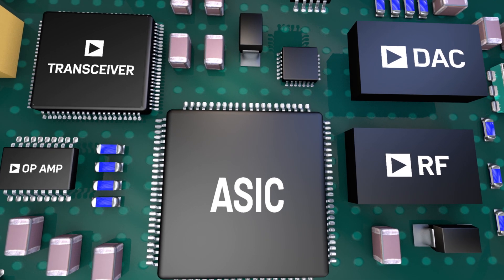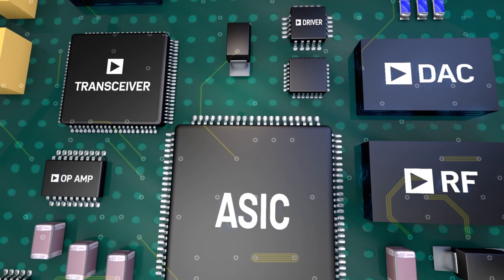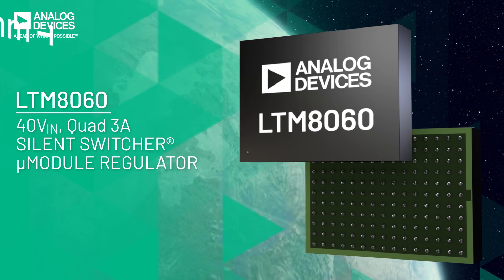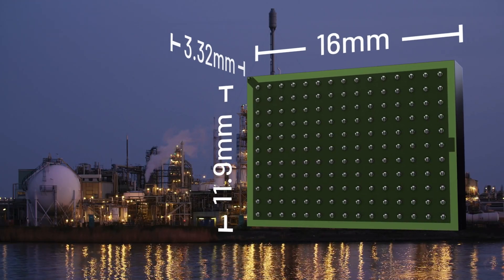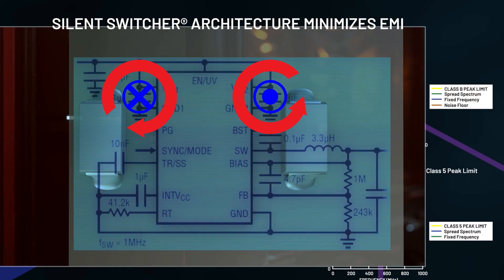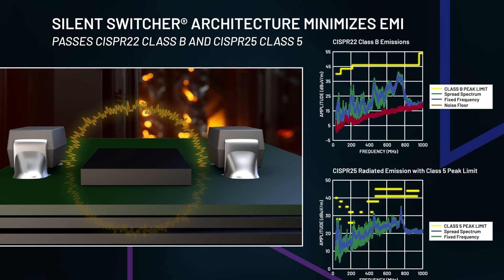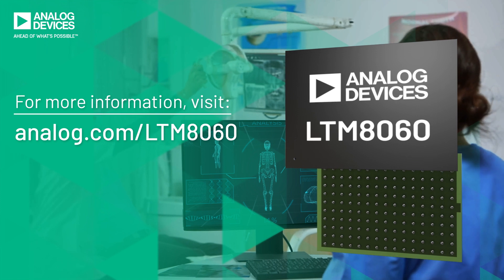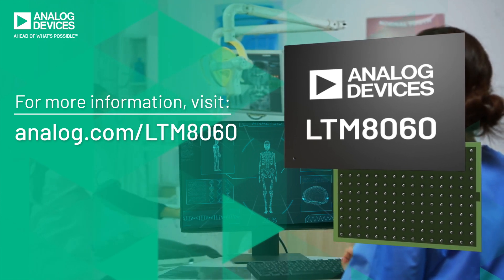ADI's LTM8060 40VIN, Quad 3A SILENT SWITCHER® μMODULE REGULATOR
Analog Devices LTM8060's Silent Switcher architecture minimizes EMI emissions, enabling it to pass the CISPR 22 Class B and CISPR 25 Class 5 standard with no input filter. This is critical for noise-sensitive applications such as signal processing in medical imaging and RF. Furthermore, multi-output capability allows customers to use the LTM8060 as Quad 3A, Dual 6A, or Single 6A for a variety of voltage and load current requirements.